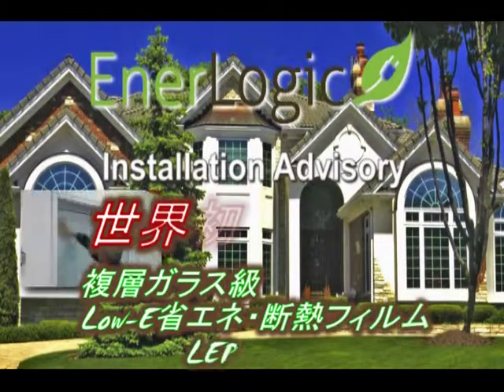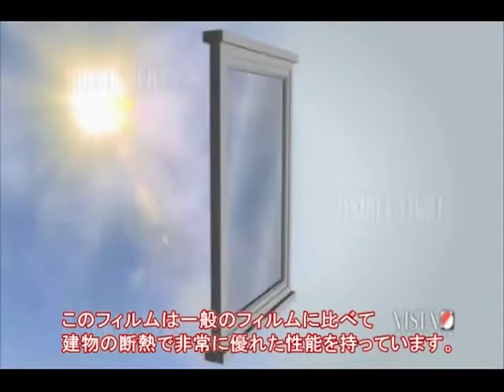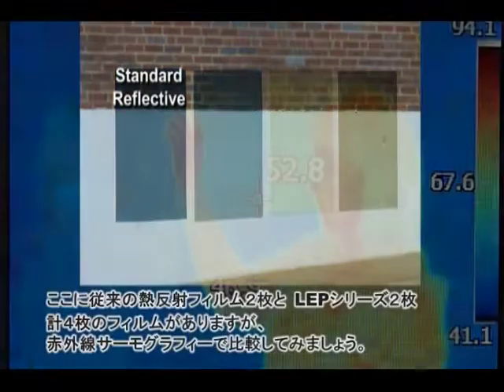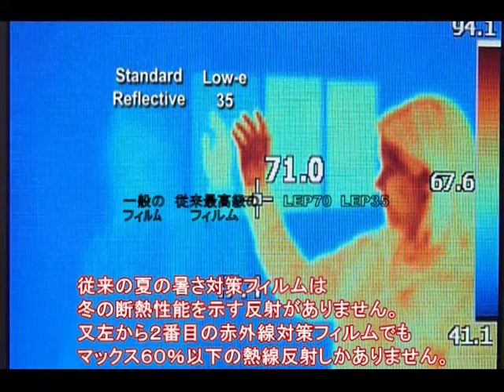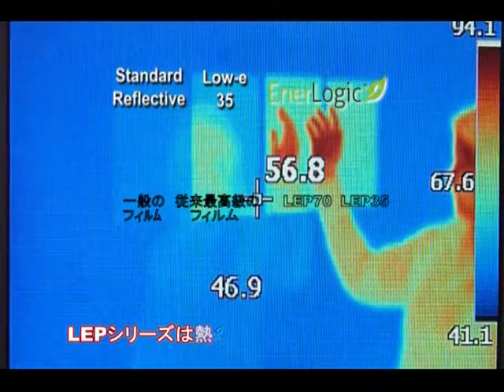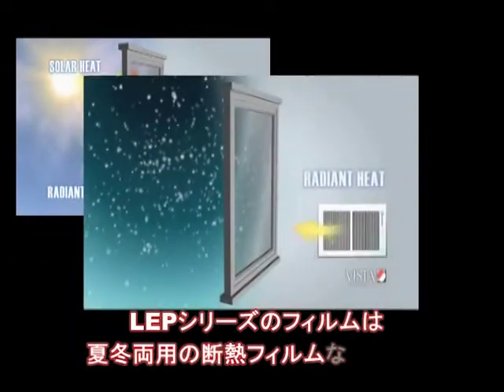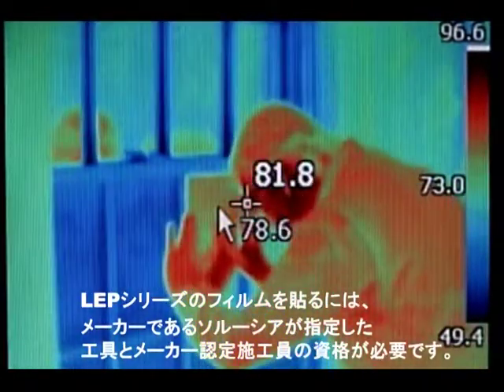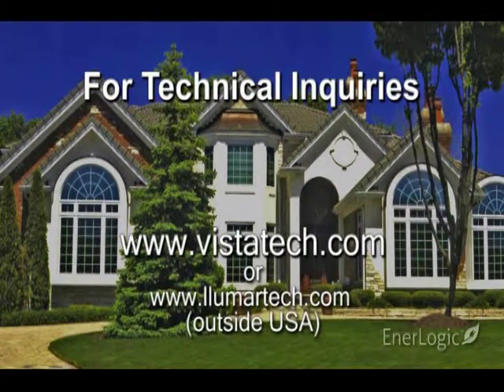夏冬両用Low-e省エネ断熱フィルムLEPシリーズ・複層ガラス級は世界初！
世界初の夏冬両用断熱・節電用として開発されたガラスフィルムLEPシリーズの性能をご覧下さい。

このフィルムは一般の窓に比べ、建物の断熱で非常に優れた性能を持っています。

LEPシリーズは、一見従来の遮熱フィルムのように見えます。

赤外線サーモグラフィー（カメラ）で見るとその性能の違いは明らか。

従来の暑さ対策フィルムは冬の断熱性能は非常に少ないです。

ビデオの左から2番目の赤外線対策フィルムでも室内の熱を反射する性能は60％以下です。

しかし、LEPシリーズは単板ガラスに比べ、室内の赤外線を93～95％も反射しており、室内の温度を43％も外部に逃さない性能があります。

また太陽エネルギーを76％も遮断します。

従って、LEPシリーズは熱のロスを最大65％も改善するのです。

LEPシリーズは、単板ガラスに複層ガラス級の断熱性能を与える夏冬両用の断熱フィルムなのです。

但し、このフィルムを貼るにはメーカーであるソルーシアの指定工具を使う必要があり、又同社の認定施工員の資格が必要です。

施工は、株式会社サイバーレップスでセミナーを受講したメーカーに認定された施工員にお任せ下さい。

認定施工員の施工であれば、問題なく貼れるだけでなく10年保証も付きます。

会社設立：2002年8月1日
〒270-0164　千葉県流山市流山8-1315-1